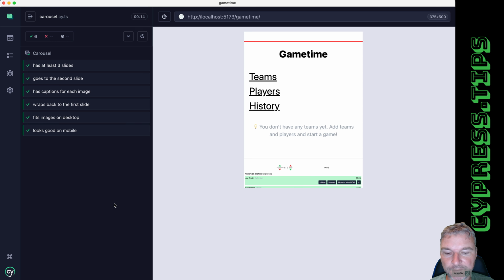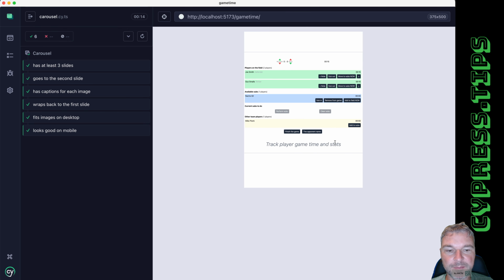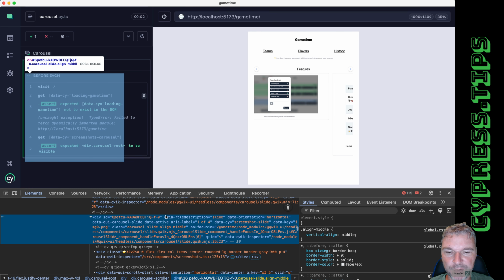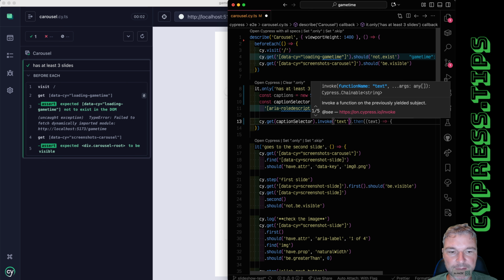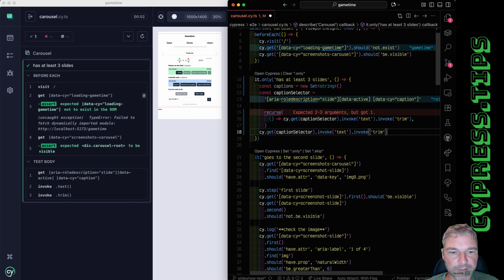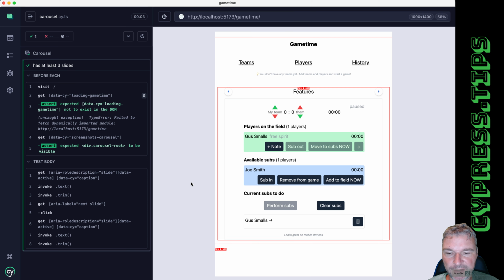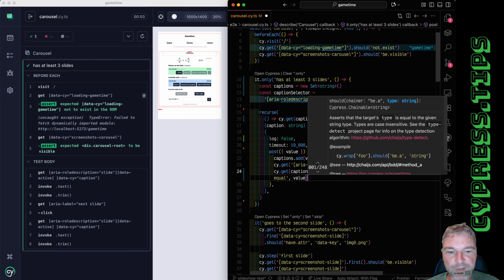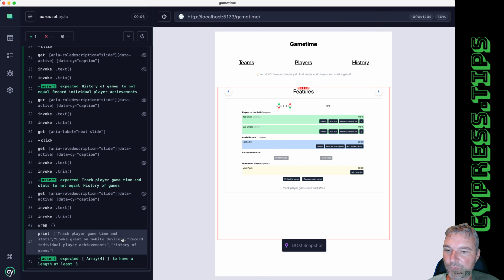Test Carousel Captions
This video shows how one can use cypress-recurse to validate an unknown number of slides in the carousel. We will collect all slide captions, until they start repeating. Bonus: the carousel has animation duration, so the test needs to "wait" until the slide changes. I am using the plugin "cypress-recurse" to implement this Cypress test,